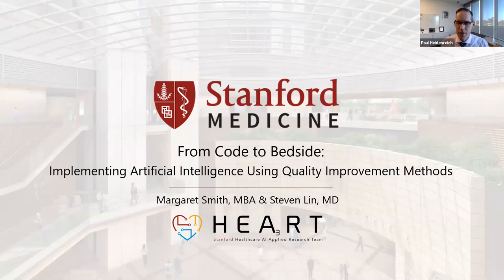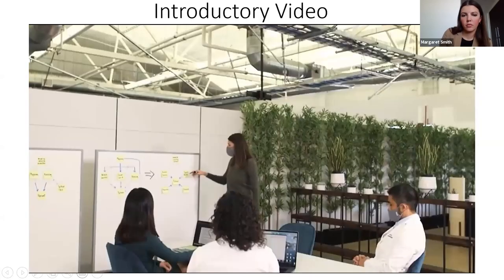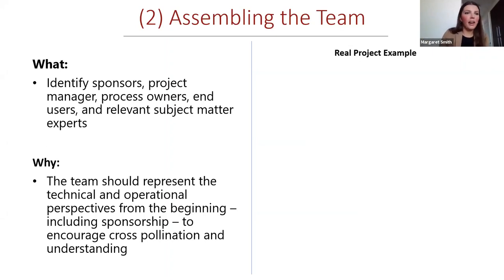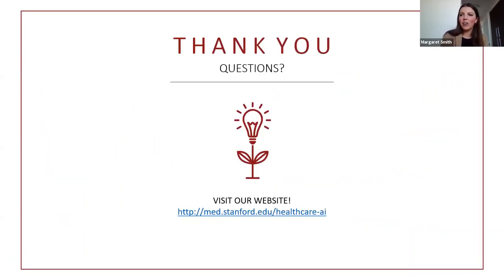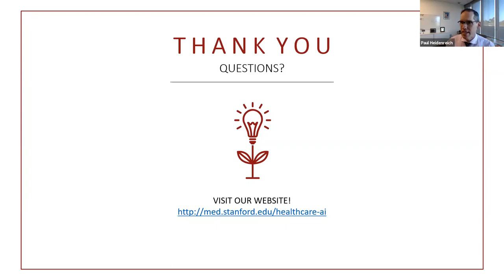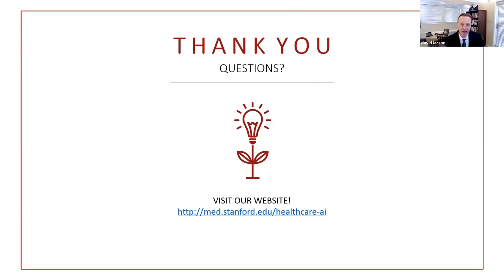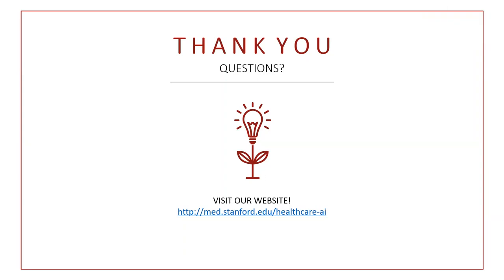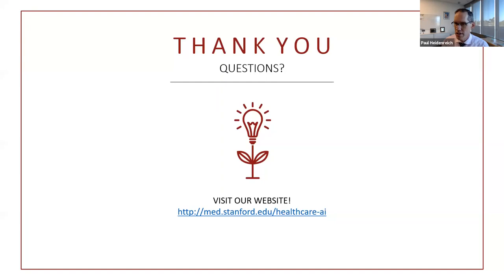Leveraging quality improvement, design thinking, and simulation to implement health AI technologies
If you consider the world of drug discovery many decades ago, there was an enormous gap between scientists in the lab making breakthrough discoveries and the physicians at the frontlines treating patients at the bedside. It was not until the concept of translational research came about that we were finally able to realize the potential of those lifesaving discoveries by moving them from bench to bedside. The exact same problem is happening in healthcare artificial intelligence (AI) today, inspiring the development of the Stanford Healthcare AI Applied Research Team (HEA3RT) in the Department of Medicine. HEA3RT’s mission is to bring cutting-edge AI technologies from code to bedside in support of the Quadruple Aim.

Recognizing that current approaches and traditional research methods often do not support successful AI implementation in healthcare, the HEA3RT team has designed a repeatable mixed-methods approach leveraging quality improvement and design thinking that facilitates uptake of AI technologies into human-driven healthcare processes. An important step in translating technologies from code to bedside is the ability to simulate and iterate quickly, leading to the development of the HEA3RT Simulation Lab. The simulation lab serves as a unique venue where faculty, students, and engineers can be more easily involved in the process of developing AI technologies and the workflows surrounding those technologies. This talk will discuss design thinking, and simulation when studying and implementing health AI technologies, examples of real-world projects partnering with technology companies, and pathways toward future growth of AI in healthcare.

Margaret Smith is the Director of Operations of the Stanford Healthcare AI Applied Research Team (HEA3RT) where she works with industry partners, and clinical and operational leaders at Stanford on the application, development, and implementation of artificial intelligence technologies. Her expertise lies in healthcare quality improvement, complex problem solving, facilitating cross discipline collaboration, and design thinking. Her passion is building applying collaborative mix-method approaches developing, integrating, and studying technology solutions in healthcare that work for providers and patients rather than impede care delivery.
Previously, she held senior positions in quality improvement for many years in academic and non-academic medicine garnering extensive experience in a broad set of organizational and incentive structures.

Margaret holds a bachelor’s degree finance and risk management, a master’s in business administration with a specialization in healthcare management from the Baylor Hankamer School of Business, Robbins Institute for Health Policy and Leadership, and a Lean Six-Sigma master black belt certification.

Steven Lin is the Executive Director of the Stanford Healthcare AI Applied Research Team (HEA3RT). He is an expert clinician, researcher, educator, and health system leader in the specialty of family medicine. Dr. Lin earned his MD from Stanford University School of Medicine and completed his medical training at Stanford’s family medicine residency program at O’Connor Hospital. He has received numerous national awards and is recognized among the top family physicians in the United States.

Dr. Lin is the Service Chief for Family Medicine at Stanford Health Care. Dr. Lin has a particular interest in preventive cardiology, diabetes, viral hepatitis, and mental health. He is proficient in a wide range of primary care procedures – including over 40 different skin, musculoskeletal, and women’s health procedures that are performed in the office.

Dr. Lin is the author of over 250 scholarly works and conference presentations. He is the Vice Chief for Technology Innovation in the Division of Primary Care and Population Health at Stanford. Dr. Lin’s current focus is on artificial intelligence in healthcare. He is a consultant and mentor to technology companies in the United States, Canada, Europe, and Asia